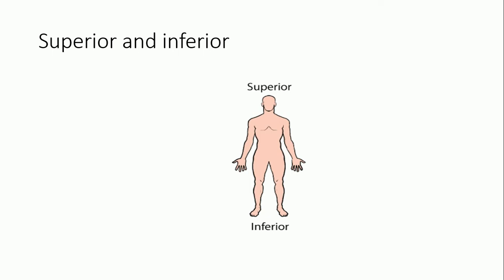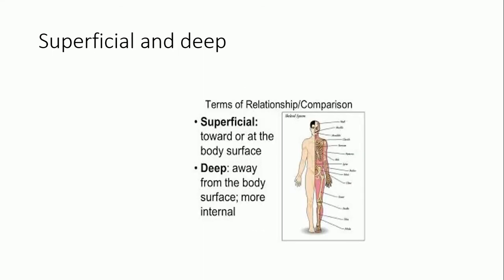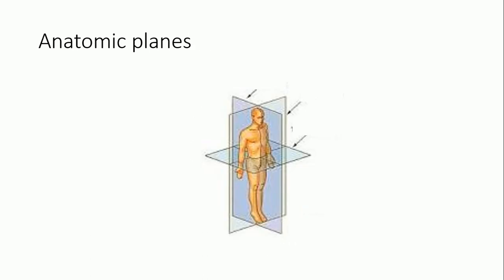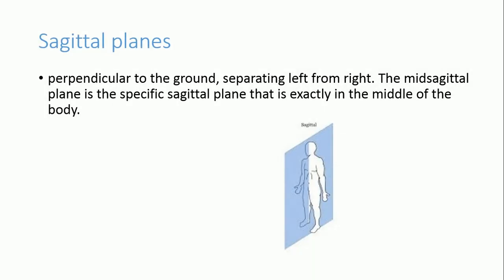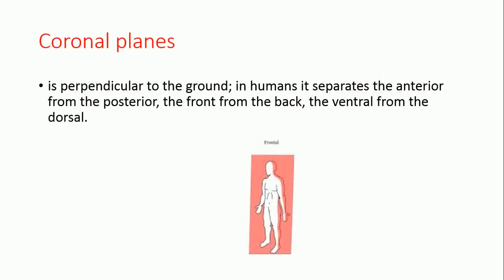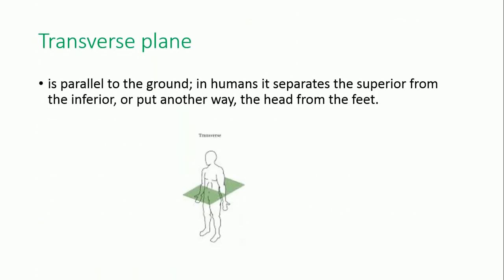2 Anatomic Planes